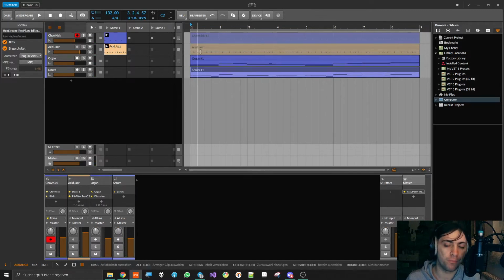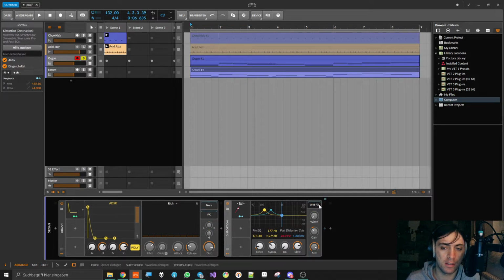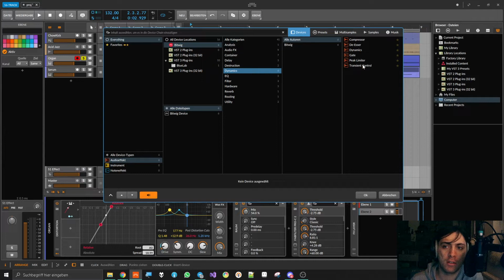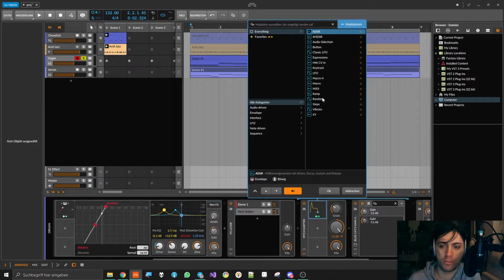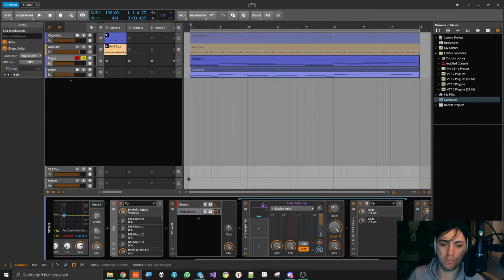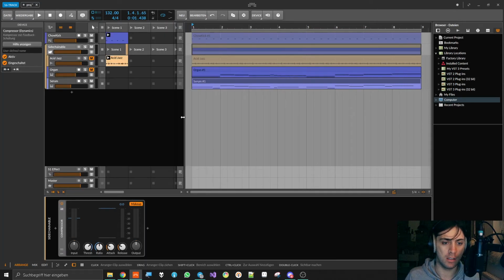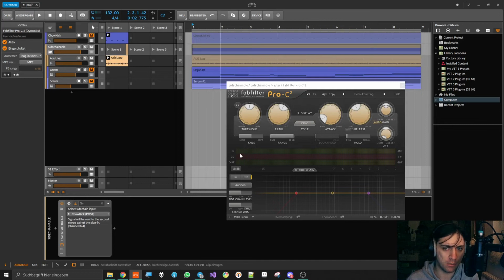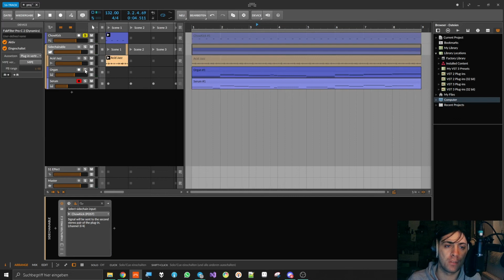Taking Babysteps In Bitwig